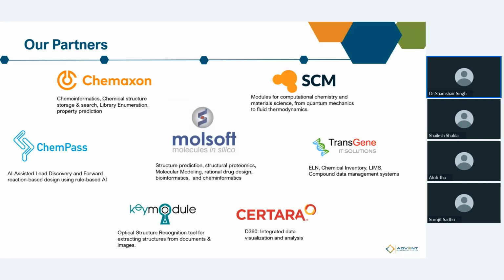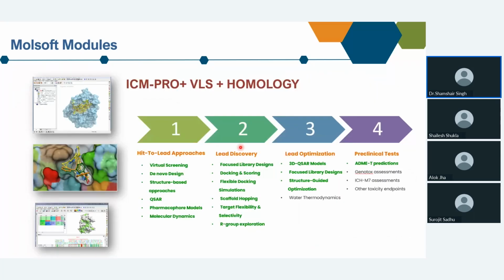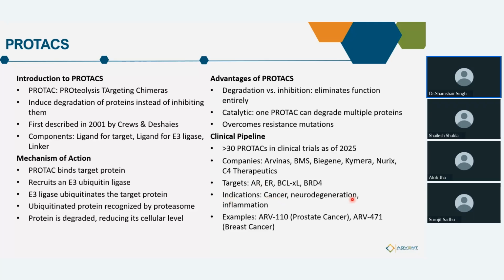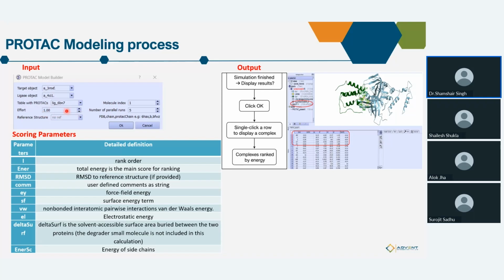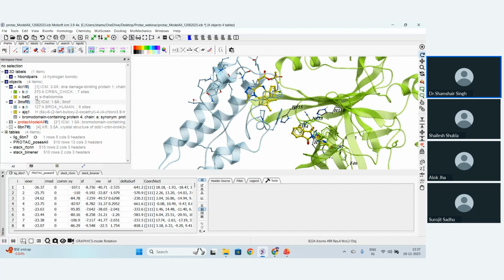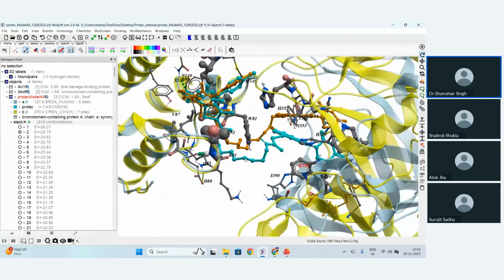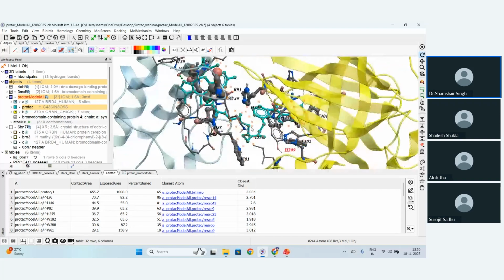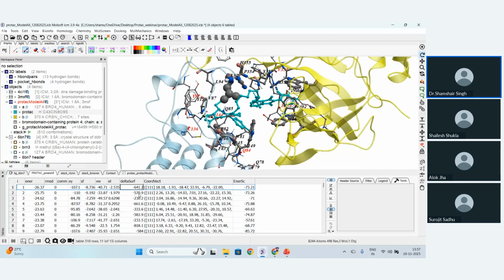November Webinar - Unlocking the innovative Modeling of PROTACS using Molsoft tools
Our inhouse November webinar on "Unlocking the innovative Modeling of PROTACS using Molsoft tools" by Dr. Shamshair Singh Sardar featured the following highlights -
 🔹 Evolution of PROTACs and key principles
 🔹 Structural insights & clinical developments
 🔹 Benchmarking success stories
 🔹 PROTAC modeling & docking using Molsoft